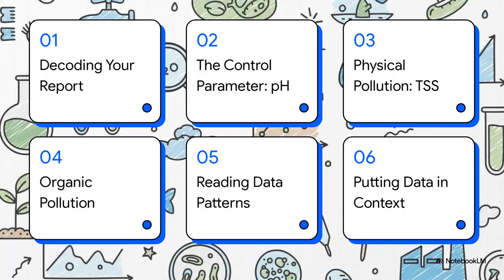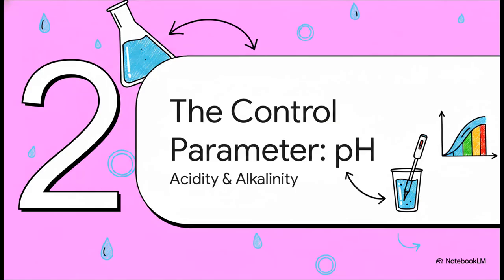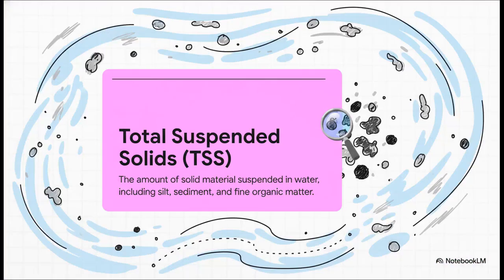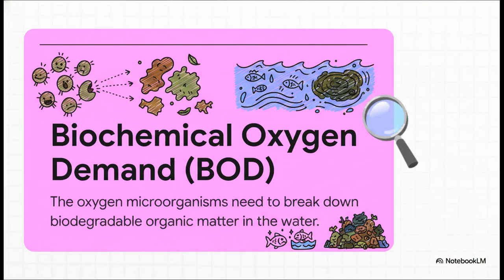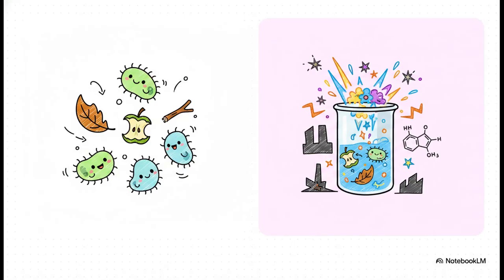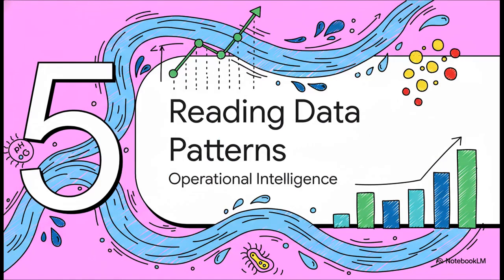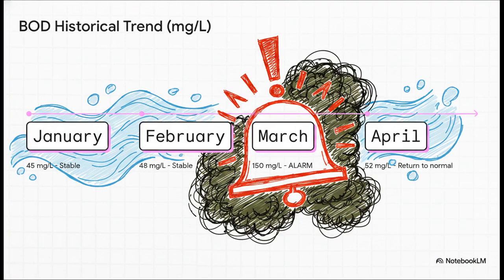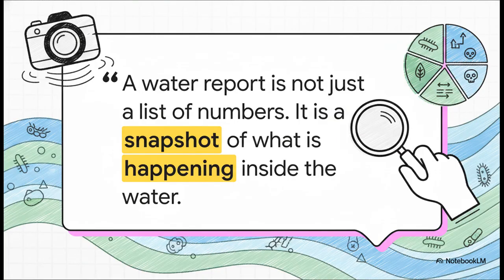How to Read Basic Water Quality Data and What pH, COD, BOD, and TSS Really Tell You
A water test report is only useful if you know what the numbers are telling you.

In this video, I explain basic water quality parameters in simple practical terms, including pH, TSS, BOD, and COD. The goal is to make water quality data easier to read, easier to interpret, and more useful for environmental control, treatment understanding, and compliance awareness.